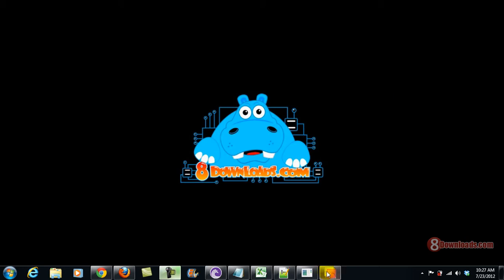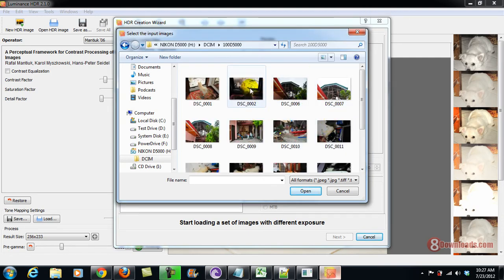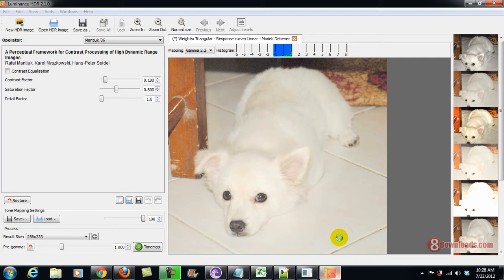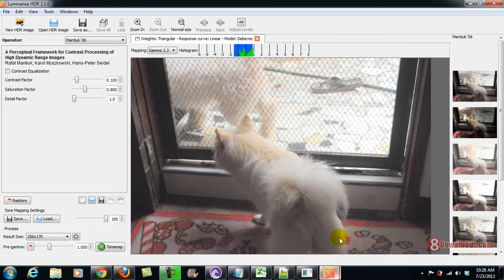How to do HDR Photography using Luminance HDR?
With Luminance HDR, you can enjoy HDR pictures in just a single click. What makes it great is its free. Download your copy now.